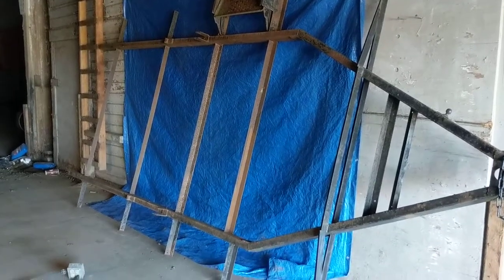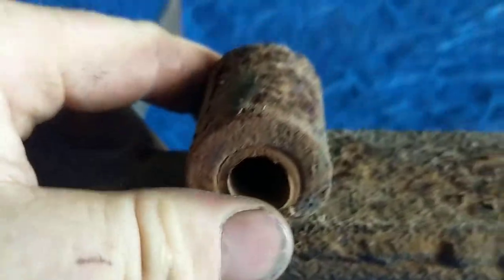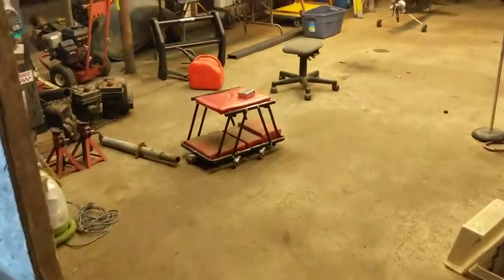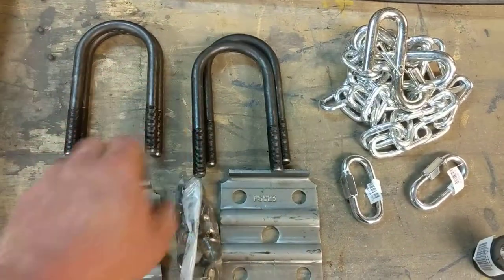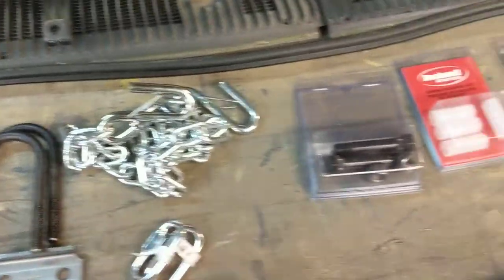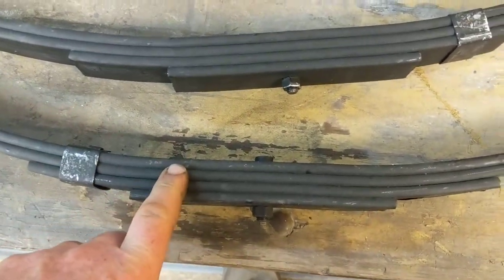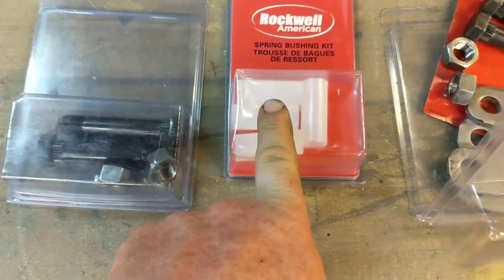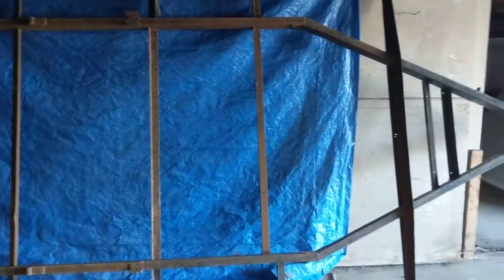Part 3: New Utility Trailer Project! Wire wheeling prep for undercoat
Part 3: Removed the axle, and are starting to wire wheel in prep for some undercoating.